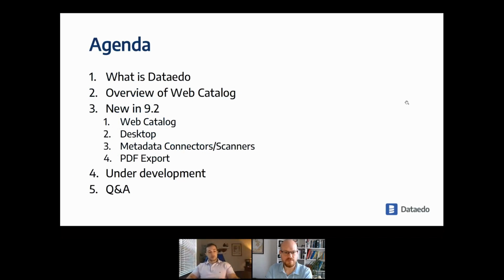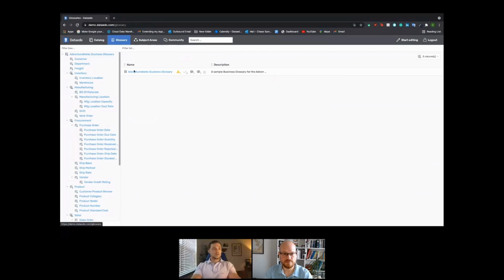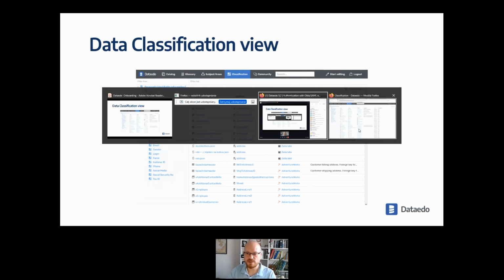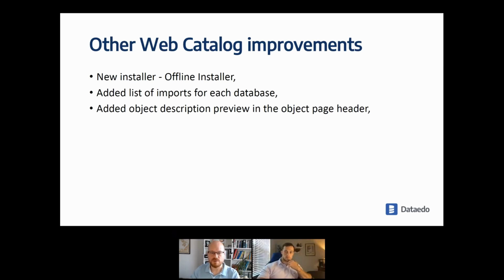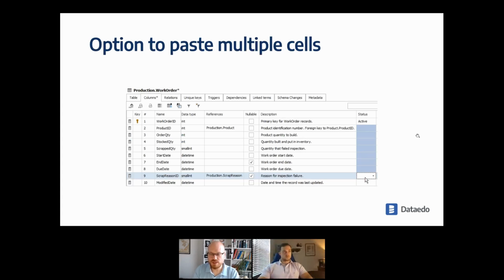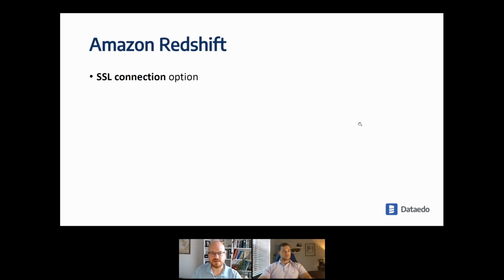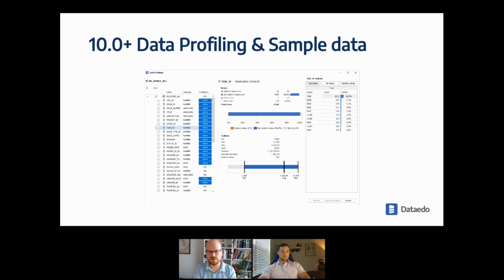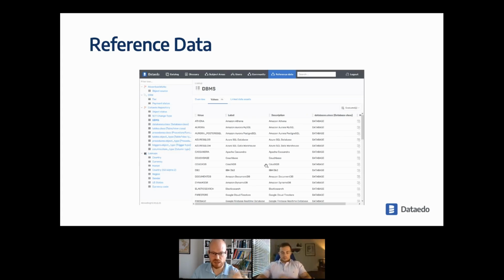Dataedo 9.2 | Authentication with Okta/SAML and SSL Support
We are happy to release Dataedo 9.2, a new version of our data catalog & documentation software. This release introduces improvements for Dataedo Desktop, Dataedo Web Catalog, as well as Metadata Connectors. Among other things, we've added authentication with Okta/SAML for Web Catalog, improved multiple features in Desktop, and added SSL support for Amazon Redshift, Snowflake, and PostgreSQL.